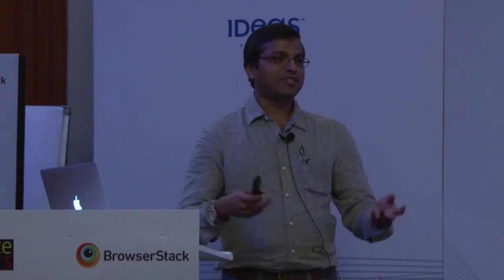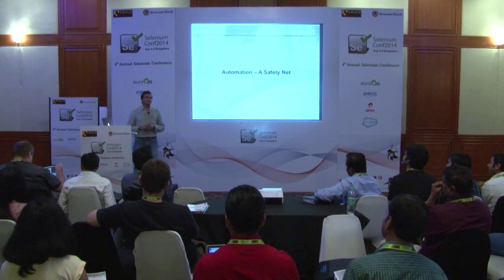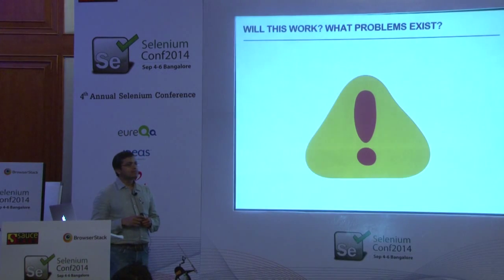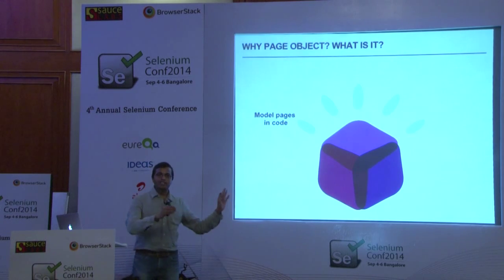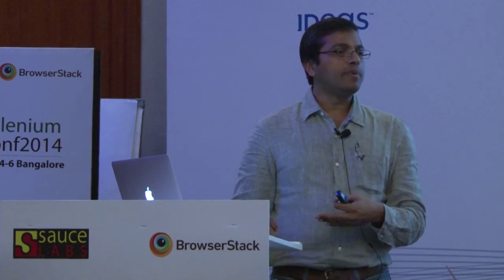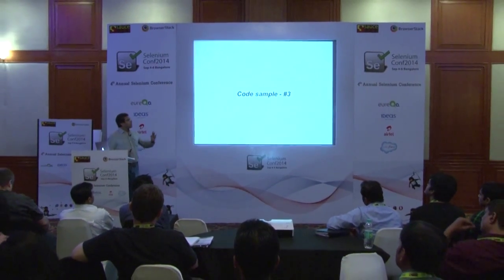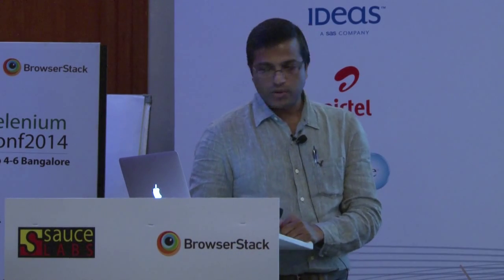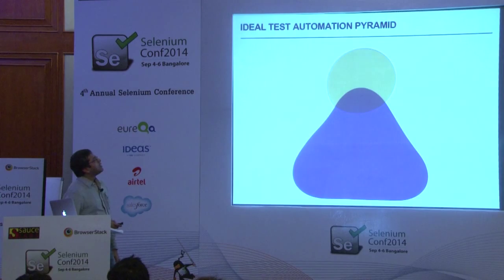Perils of Page-Object Pattern by Anand Bagmar @ Selenium Conf 14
Page-Object pattern is very commonly used when implementing Automation frameworks. However, as the scale of the framework grows, there is a limitation on how much reusability really happens. It inherently becomes very difficult to separate the test intent from the business domain.

I want to talk about this problem, and the solution I have been using - Business Layer - Page - Object pattern, which has helped me keep my code DRY.

Speaker: Anand Bagmar ThoughtWorks India